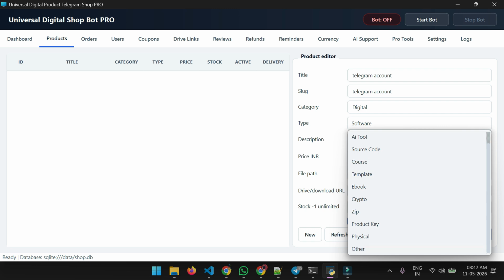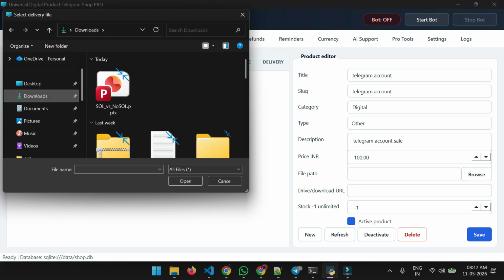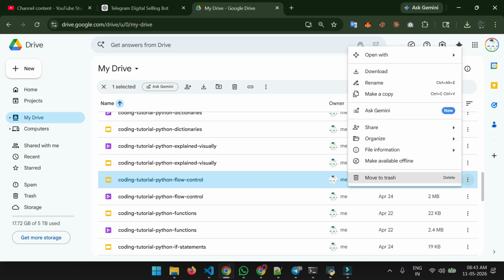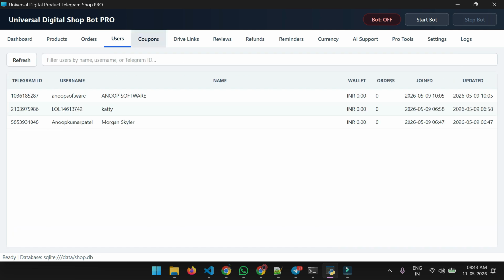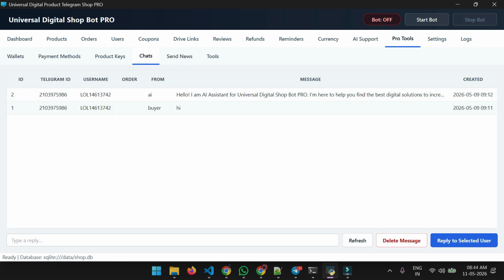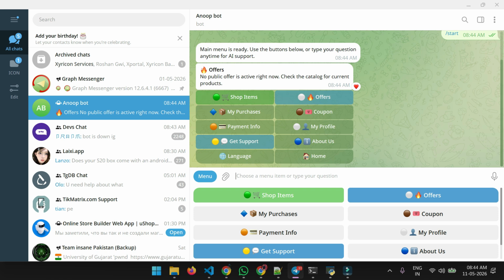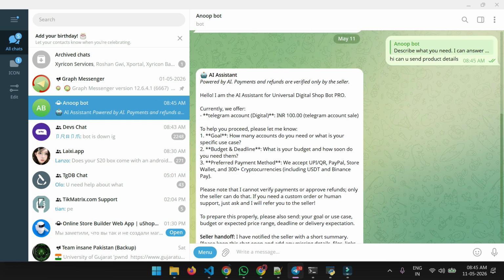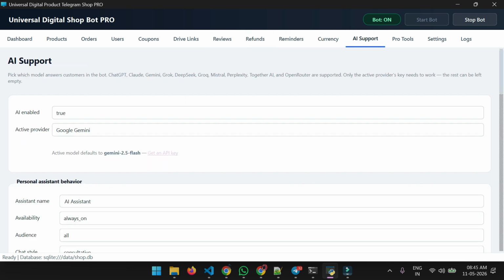Telegram Shop Bot Software 2026 – Sell Digital Products Automatically with AI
In this video, I will show you Universal Digital Shop Bot PRO — a powerful desktop software designed for selling digital products directly on Telegram with automation, AI support, payment management, and auto-delivery features.

This is not just a simple Telegram bot script. It is a complete Telegram digital shop management system with a professional desktop admin panel where you can manage products, payments, customers, delivery links, coupons, AI support, broadcasts, reviews, wallets, and much more.

🔥 Features Included:
✅ Professional Desktop Admin Panel
✅ Telegram Bot Integration
✅ Auto Digital Product Delivery
✅ AI Support (Gemini AI & More)
✅ Product Key Delivery System
✅ Google Drive & Local File Delivery
✅ Buyer-Seller Chat
✅ Payment Screenshot Verification
✅ Broadcast Messaging
✅ Multi-Language Support
✅ Reviews & Order Tracking
✅ Digital Product Store Automation

💡 Perfect For Selling:
• Software
• AI Tools
• Source Codes
• Courses
• Templates
• ZIP Files
• eBooks
• Product Keys
• Digital Services
• Premium Files

⚡ Bot Workflow:
Select Product → Choose Payment → Upload Payment Proof → Admin Approval → Instant Delivery

📌 If you want to automate your Telegram digital product business professionally, this software can save time and improve your customer experience.

💬 Comment your favorite feature below.